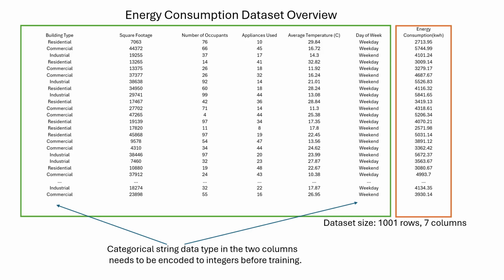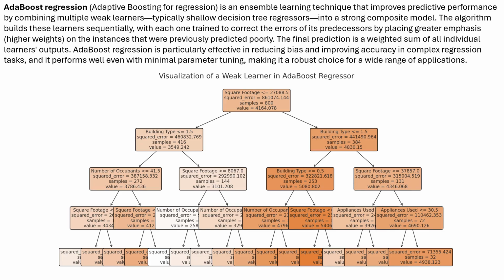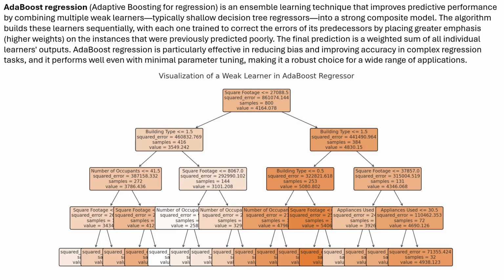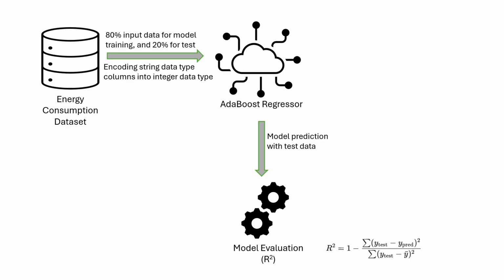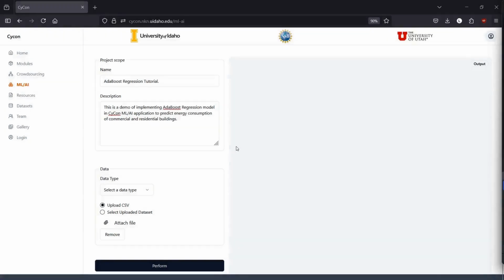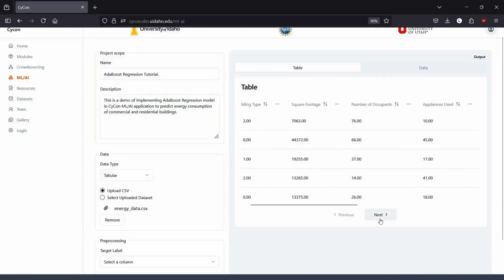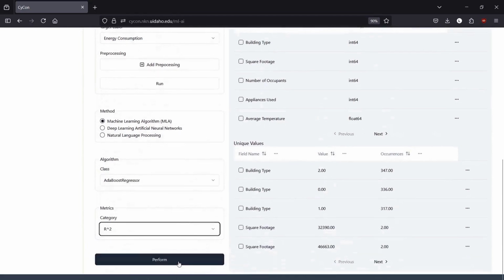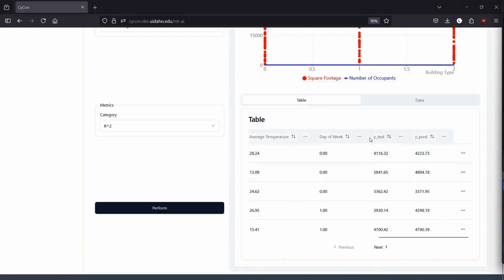Energy Consumption using AdaboostRegressor